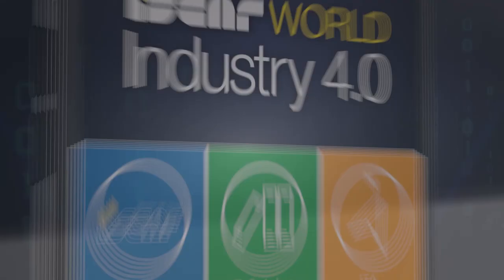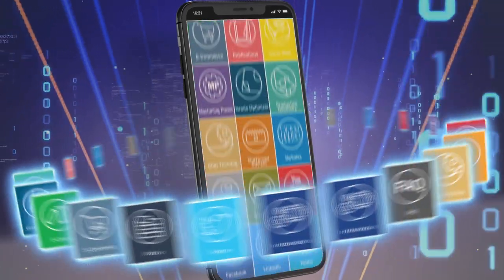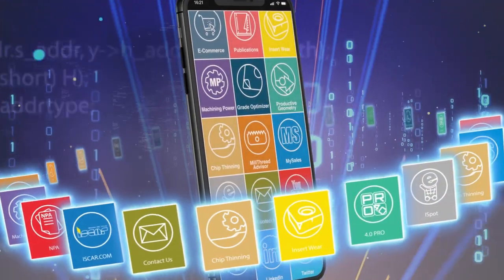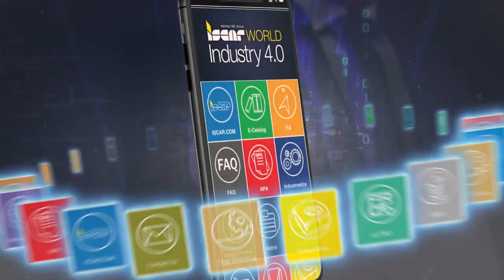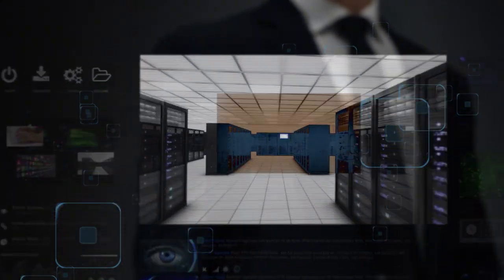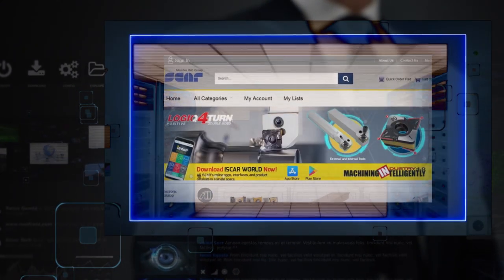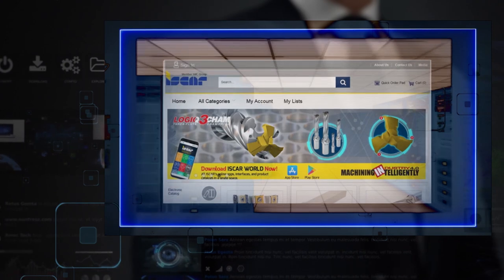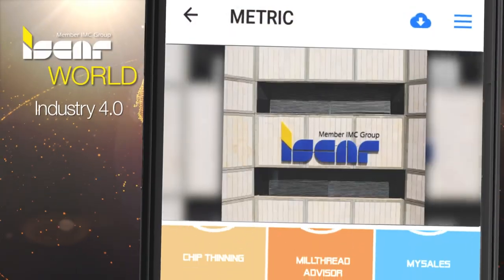ISCAR SOUND MACHINING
Spindle noise is a crucial indicator of good machining.
Sound emitted from the cutting zone is a vital indicator of a good machining process.
The ISCAR WORLD app offers many tools to achieve the right machining sound in your metalworking process.